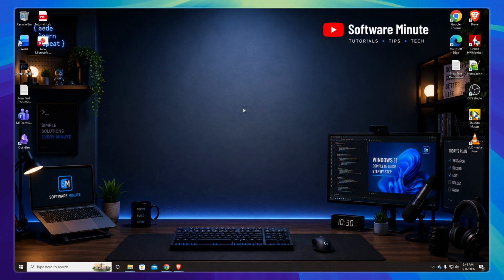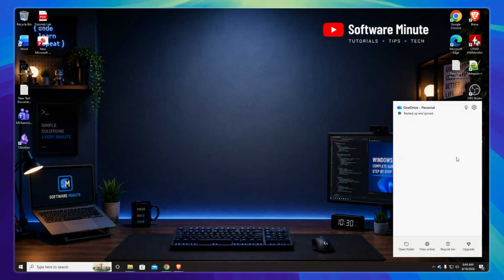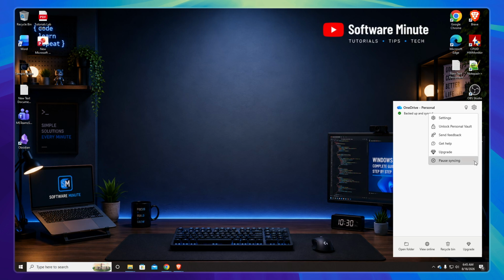How to Turn Off OneDrive Sync in Windows 10 | Tutorial 2026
By the end of this video, you’ll know how to turn off OneDrive sync Windows 10, disable OneDrive file syncing on Windows 10, stop OneDrive from syncing files Windows 10, pause OneDrive sync in Windows 10, permanently disable OneDrive in Windows 10, remove OneDrive sync from Windows 10, manage OneDrive sync settings Windows 10, how to unlink OneDrive account Windows 10, completely stop OneDrive syncing Windows 10, prevent OneDrive from starting Windows 10, guide to disable OneDrive sync Windows 10, shut down OneDrive syncing in Windows 10